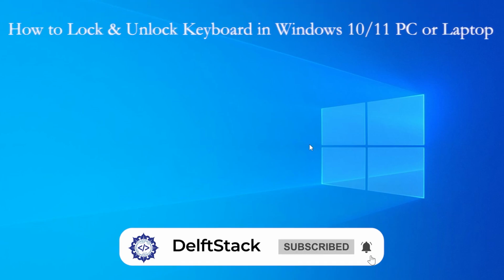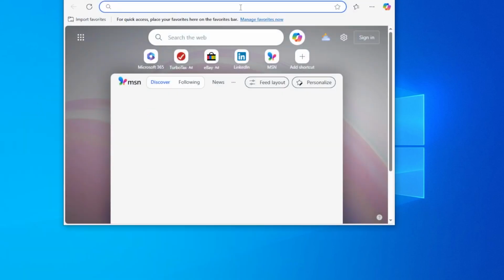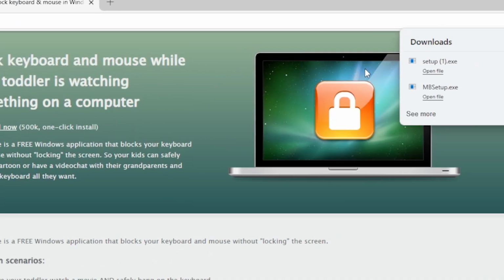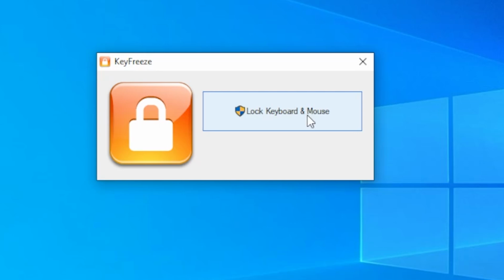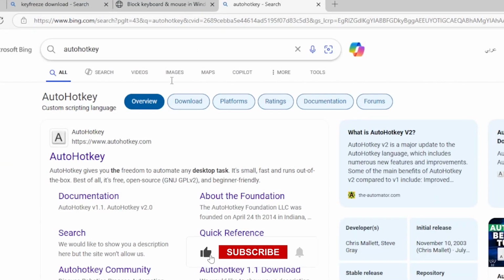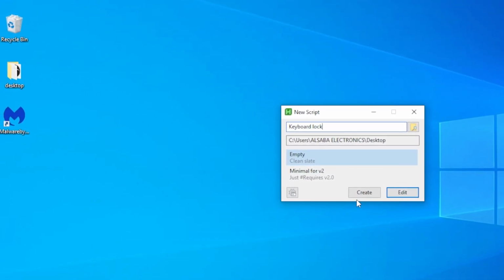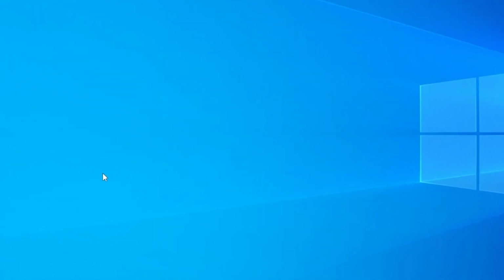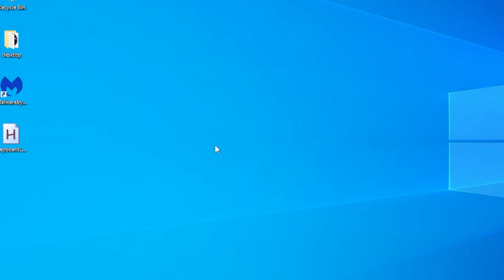How to Lock & Unlock Your Keyboard on Windows 10/11 — Fast, Easy & Effective!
Ever stepped away from your computer only to return and find a key mash mess thanks to a pet, kid, or accidental touch? In this video, you'll learn two simple ways to lock and unlock your keyboard on any Windows 10 or 11 PC or laptop — using either a quick-install tool or a customizable script.

🔹 What You'll Learn in This Video:
✅ How to use KeyFreeze to lock both your keyboard and mouse with one click
✅ How to unlock them using Ctrl + Alt + Delete → Skip
✅ How to create a custom AutoHotKey script for keyboard-only lock/unlock
✅ Keyboard shortcuts: Lock with Ctrl + K, Unlock with Ctrl + U
✅ How to run the script automatically when Windows starts
✅ Best use cases for each method

⏱ Timestamps
00:00 – Intro: Why lock your keyboard?
00:28 – Method 1: Using KeyFreeze
01:17 – Unlocking with Ctrl + Alt + Delete
01:24 – Method 2: Using AutoHotKey
01:48 – Writing and running the script
02:20 – Custom shortcuts explained
02:34 – Advanced usage tips and summary

Learning how to lock your keyboard can save your work and sanity. Whether you're:
✅ Walking away from your desk
✅ Letting kids watch a video
✅ Avoiding accidental key presses during presentations
✅ These tools help you control your input devices quickly and safely — without logging out or shutting down programs.